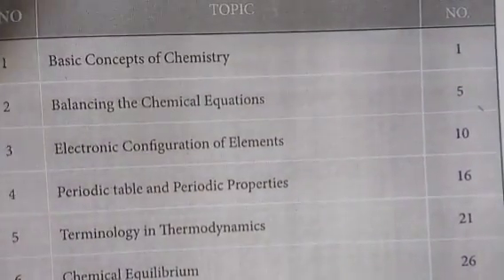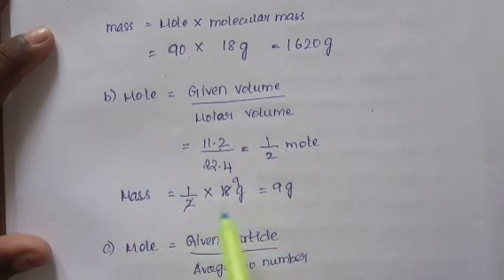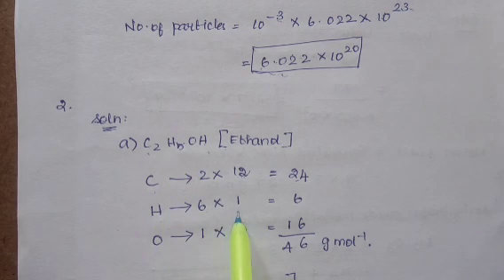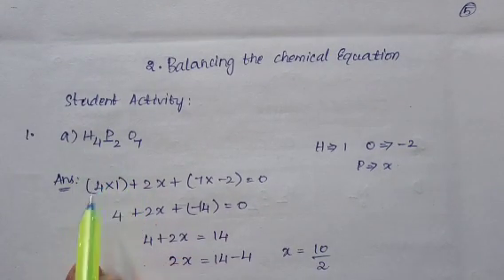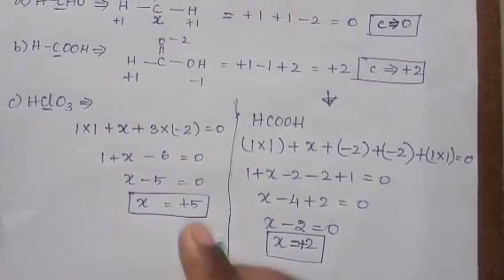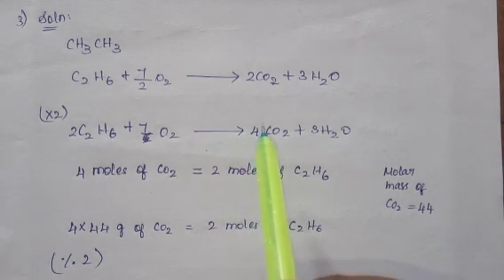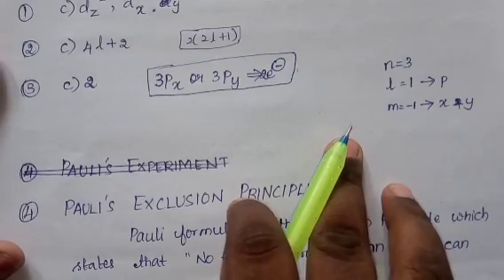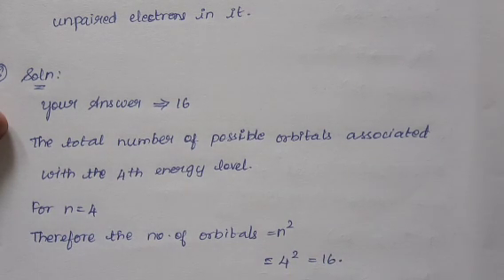TN Samacheer Kalvi 12th std EM -Refresher Course Module Chemistry Unit 1, 2 and 3 answers